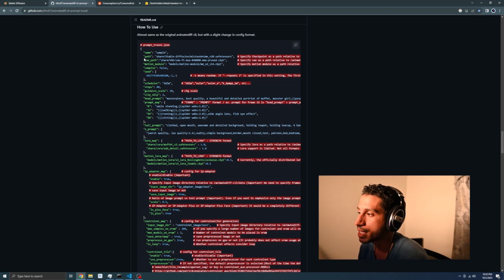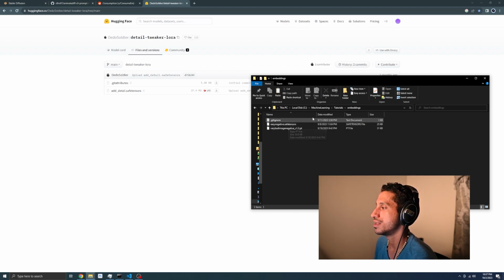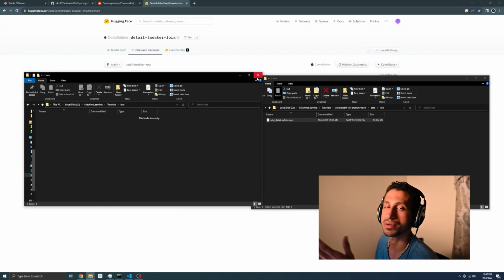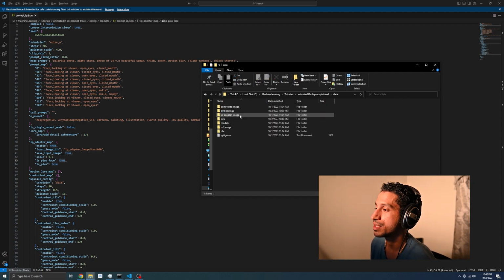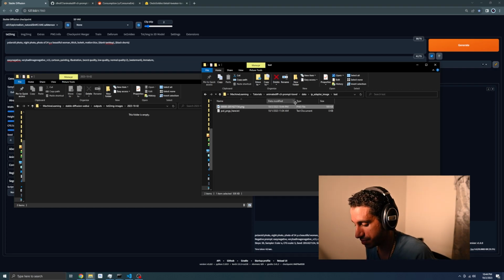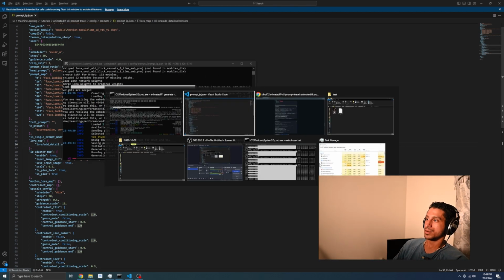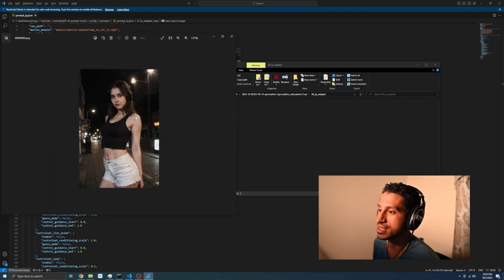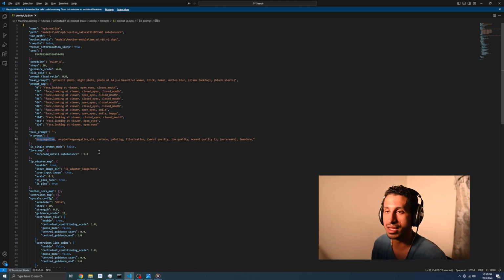AnimateDiff CLI prompt travel: IPAdapters, LoRAs, and Embeddings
This video is a quick overview of adding IPAdapters and LoRAs into your CLI workflow. Although the tutorial is for windows, I have tested on Linux and it works just fine. Just ensure to adjust any paths and commands to the linux equivalent.

Ensure to name it prompt_ip.json so that you can follow along with the video OR if you use a different name make sure to change the name in the CLI command when running the application.

The motion_modules can be found on the main AnimateDiff repo where you will be offered different sources to download them from:

The specific one used was the epicrealism_naturalSinRC1VAE.safetensors model.